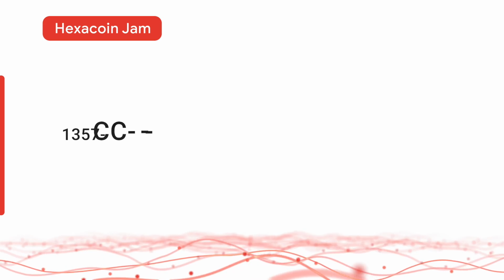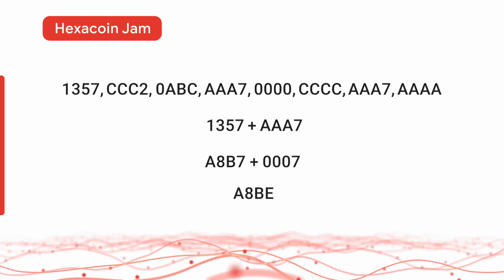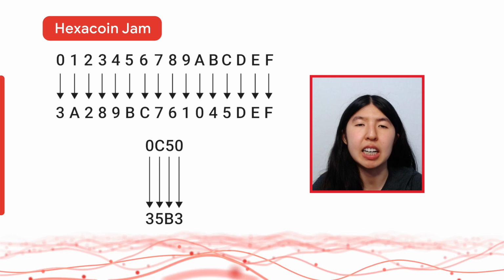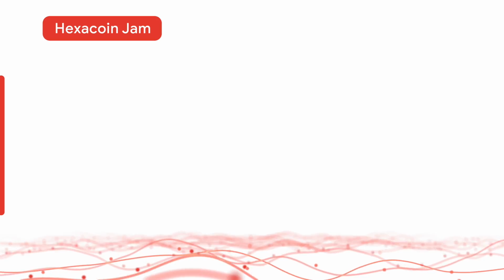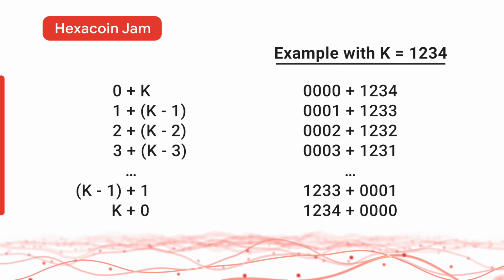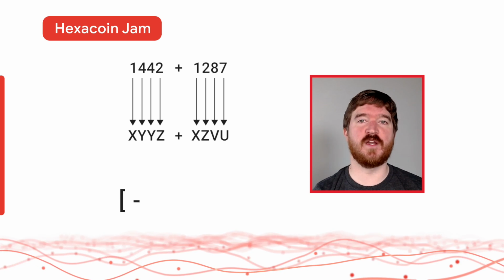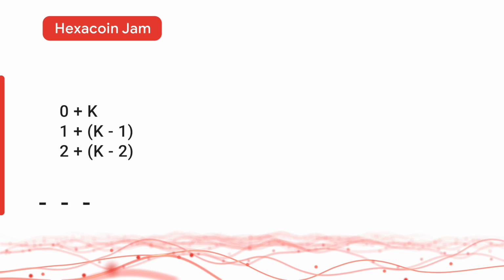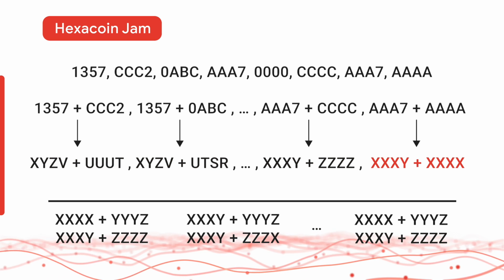Code Jam World Finals 2020 Problem Walkthrough - Hexacoin Jam